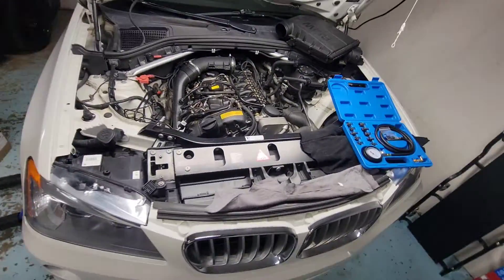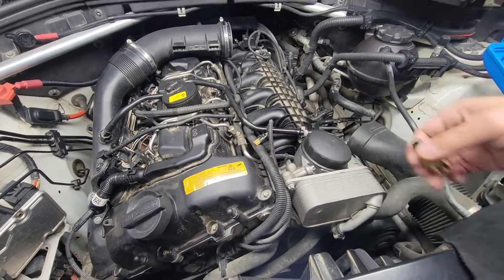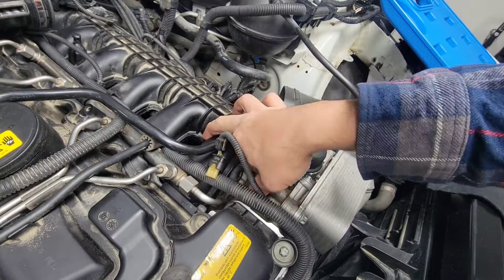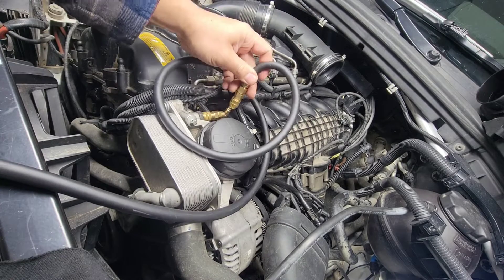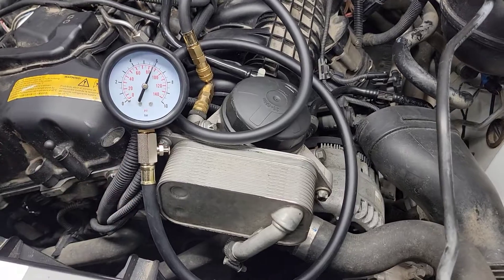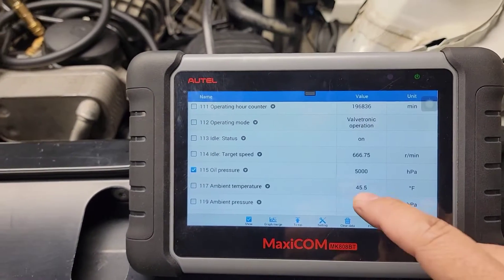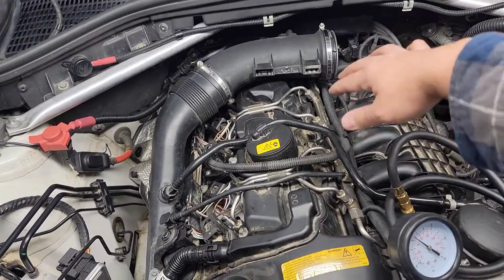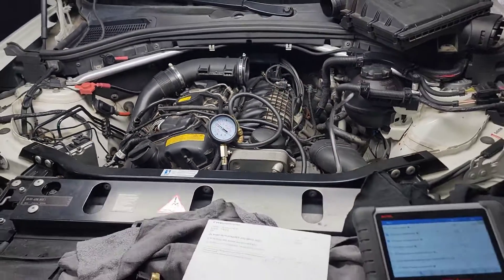[Oil Pressure Test] Bmw 3.0L Engine with Oil Spec Guide